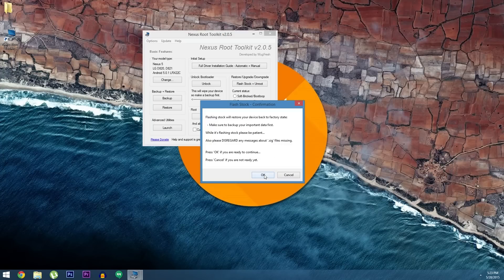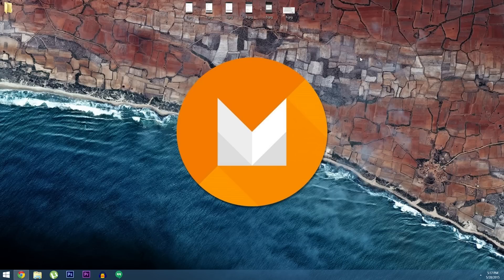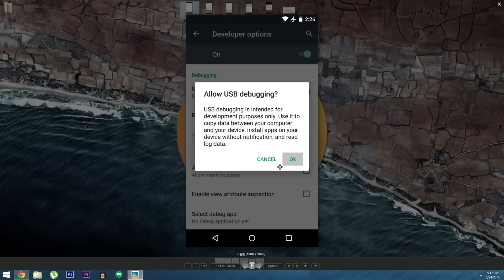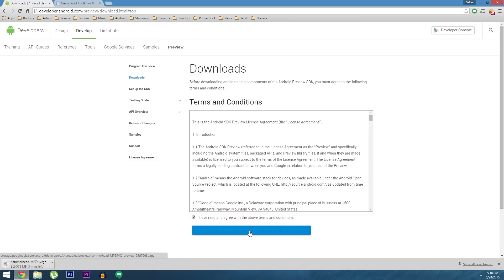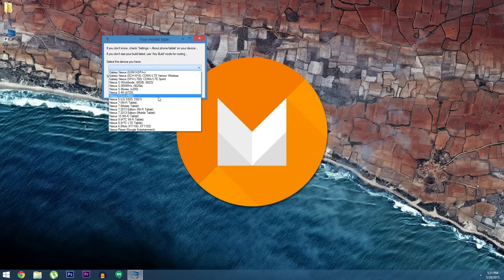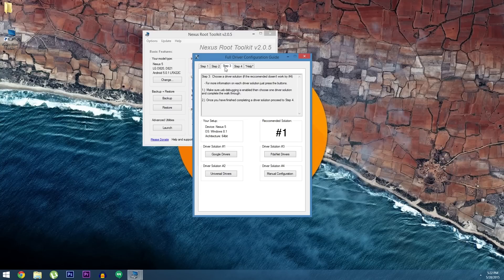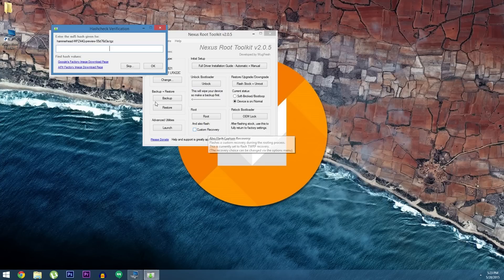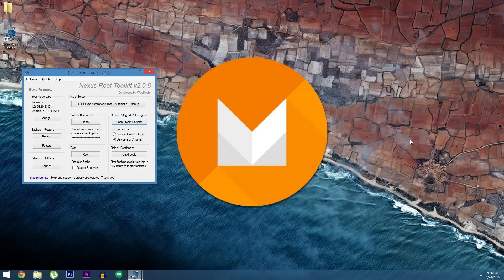Install the Android M Preview on Your Nexus (Windows Method) [How-To]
How to Install Android M on Your Nexus Device [Windows]

In this tutorial, I'll be showing you how to install the Android M preview build that was just released following its debut at Google I/O. This method uses Nexus Root Toolkit, which is a  Windows program that helps guide you through the entire process.

Note that you don't need to be rooted to install this preview build, but you will lose root and all of your data.

Mac and Linux users, follow this guide instead to get Android M on your Nexus device: